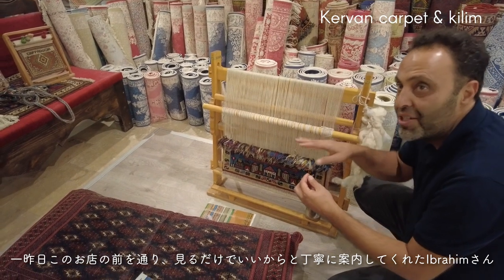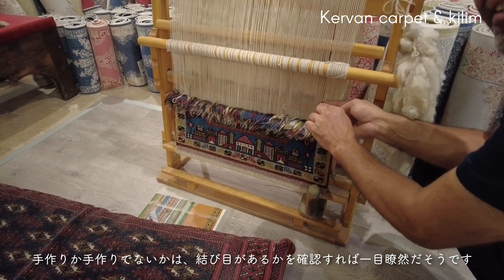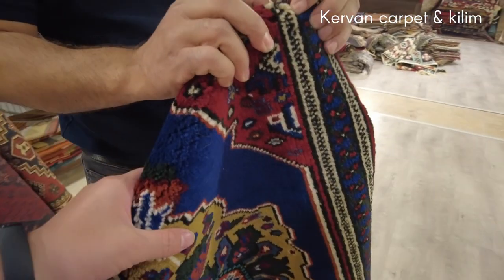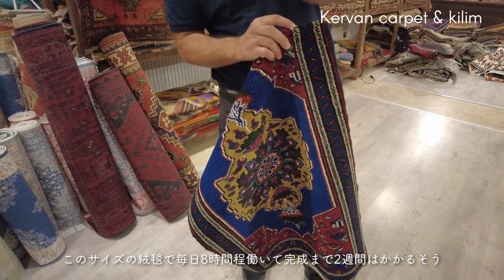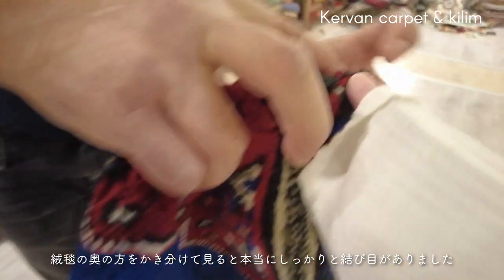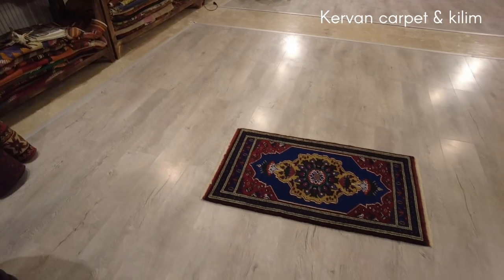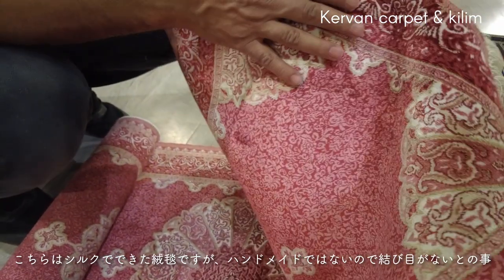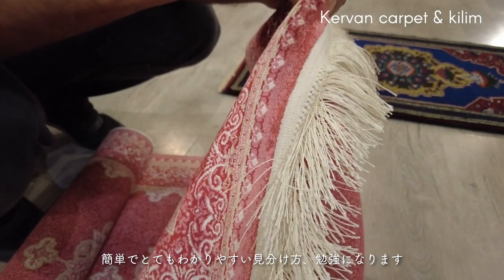【トルコ旅vlog】カッパドキアで一生物の絨毯を購入｜絶景穴場スポットで朝焼け&気球を堪能｜世界一周ハネムーン #15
人の少ない穴場ポイントで朝焼けに染まるカッパドキア🌅と幻想的な気球🎈をゆったりと鑑賞
とっても素敵な絨毯屋さんと出会い、ずっと欲しかったトルコ絨毯を購入🛍
一生もののお買い物ができて、本当に幸せな一日でした☺️🌸
（場所の詳細は下記に記載しました🗺）

次回はレンタカー🚘を借りて、カッパドキアをぐるりと観光⛰！

🎦関連動画🎦
下記動画も是非チェックしてみてください👀

✅【世界遺産】大自然が織りなす神秘の街：トルコ・カッパドキア｜世界一周ハネムーン #14

✅【ターキッシュエアライン】ビジネスクラス『天空のレストラン』とバンコクのラウンジ梯子酒｜世界一周ハネムーン #13

ℹ️動画内の詳細情報ℹ️
■穴場の朝焼けポイント

 🍣レストラン情報🍣
🍽Casaba Cafe（昼食にケバブサンドとギョズレメを頂いたお店）
※動画内でKasabaと誤って表記してしまっておりました🙇‍♀️

🎶Music Credits🎶.